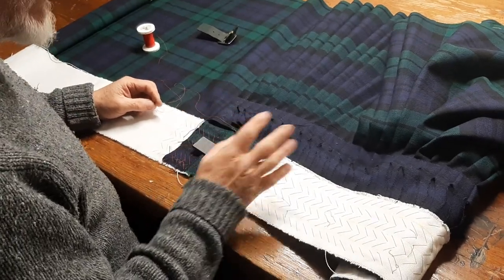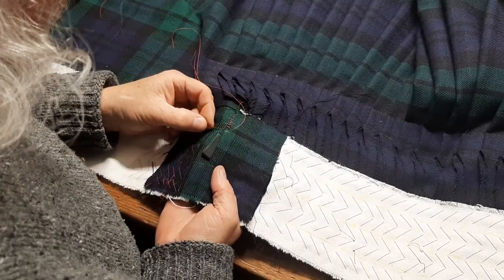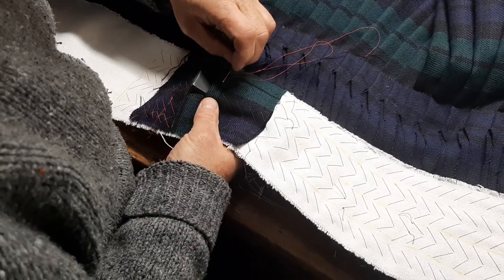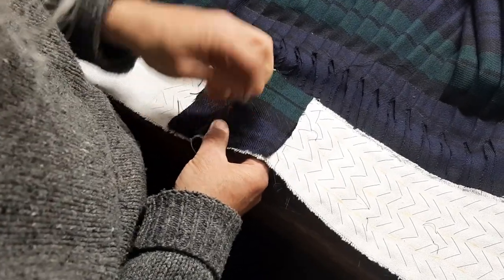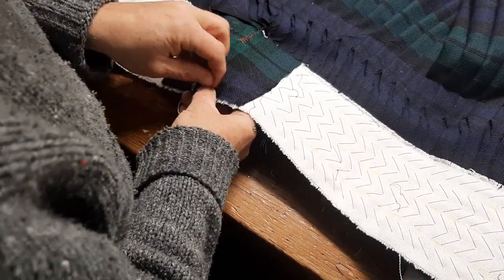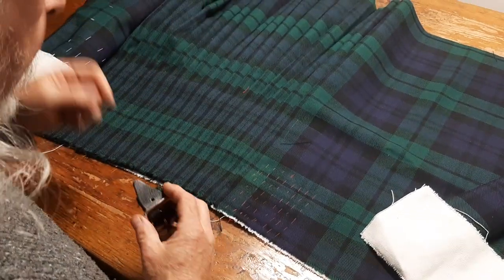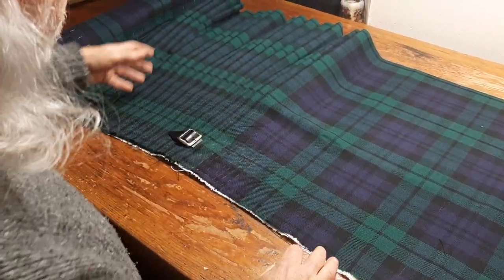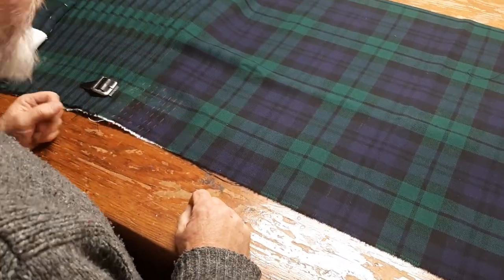Attaching the front apron canvas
the title says it all. really...